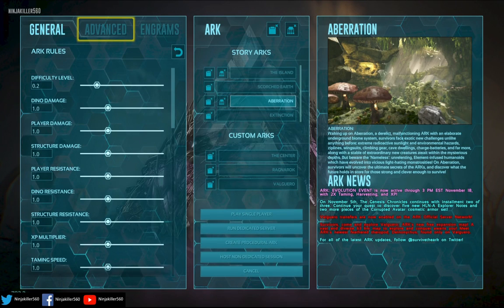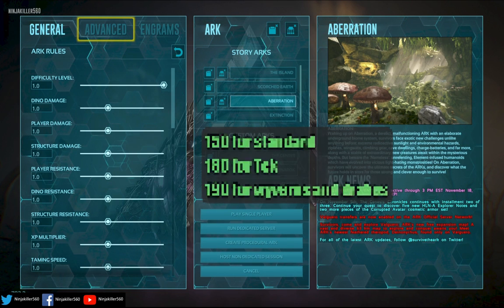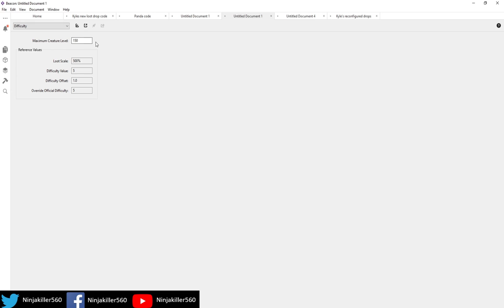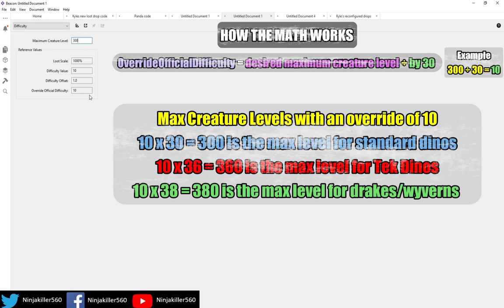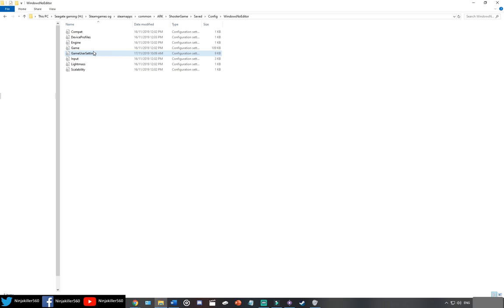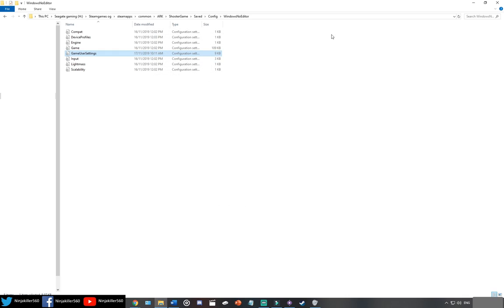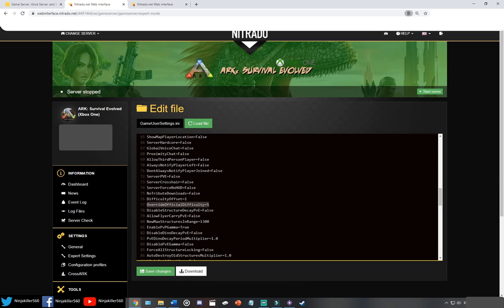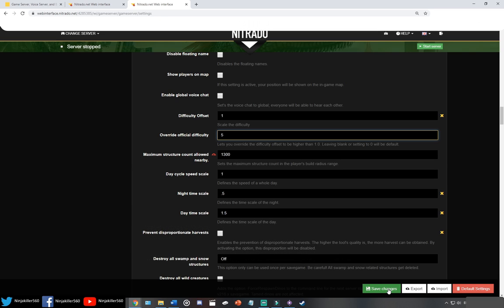How to Increase Max Wild Dino Levels on your Server Ark Survival Evolved ninjakiller560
In this guide, you will learn how to increase the max wild dino level to make dinos spawn at higher levels like 150. I will run through all four methods as well as the math to on how to increase dino levels in  ark survival evolved

Time Stamps
Console Players 0:00
The math behind it 1:42
Windows 10/ steam Gameusersetting configuration 3:35
Expert mode 5:32
Engine settings 6:11

Useful information

Admin command: cheat destroywilddinos

Line of codes used in advance configuration
DifficultyOffset=1.0
OverrideOfficialDifficulty=10

🎵 Outro music is Tobu - Infectious 🎵

Translated titles:
Cómo aumentar los niveles máximos de Wild Dino en su servidor Ark Survival Evolved ninjakiller560

So erhöhen Sie die maximale Anzahl an Wild-Dino-Levels auf Ihrer Server-Arche ninjakiller560

Comment augmenter les niveaux maximum de Wild Dino sur votre serveur Ark Survival Evolved ninjakille

Hoe Max Wild Dino-niveaus op uw Server Ark Survival Evolved te verhogen ninjakiller560